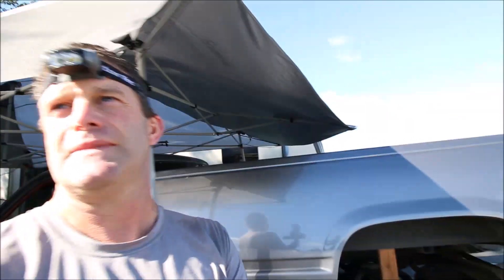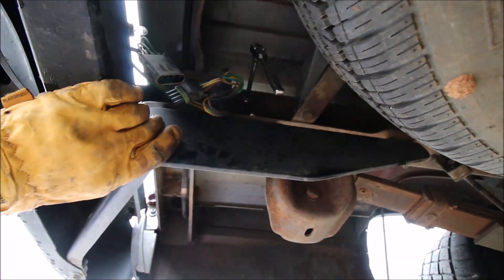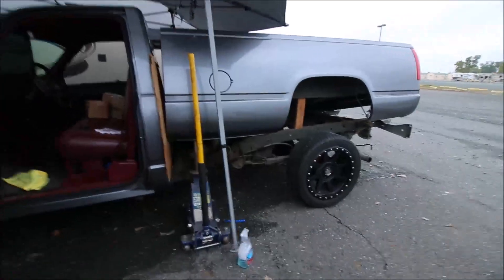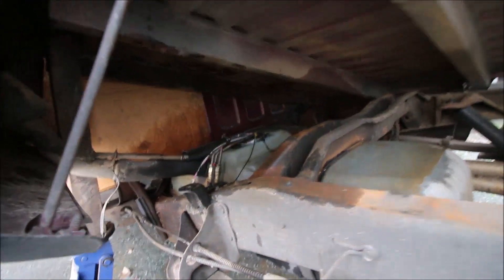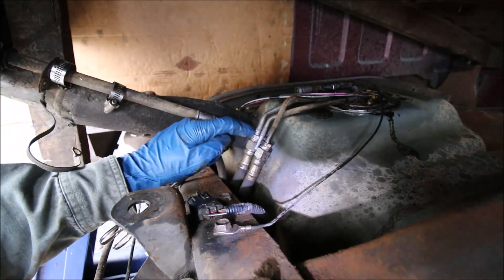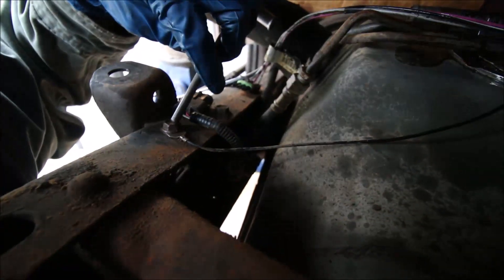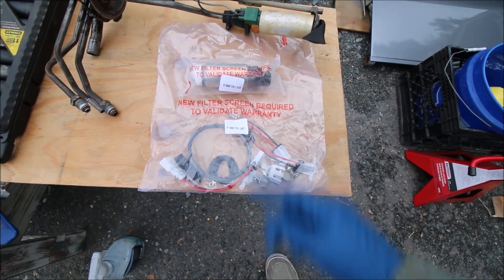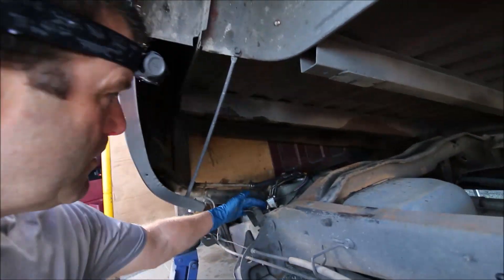Chevy Fuel Pump Replacement - Bed Tilt Method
This is how I tilted the bed to replace the fuel pump on my 88 Chevy 1500 1/2 ton truck .  This works on a lot of trucks; I'd say any having a fuel pump inside the fuel tank.  Having now replaced Chevy in-tank fuel pumps using the bed tilt method and the drop tank method, I can honestly tell you to drop the fuel tank to replace the fuel pump.  There are many advantages to dropping the gas tank to replace the fuel pump over tilting the truck bed to replace the fuel pump.  Just to get started on the fuel pump replacement I had to remove or loosen 8 bad bolts, 2 ground wire bolts, 2 wire connectors, remove the 6 receiver hitch bolts and remove the 8 rear bumper bolts.  Now the fuel pump replacement can start.  What if the little rubber hose had to be replaced?  I's still have to drop the tank to gain access to one end of the hose!.  Tilting the bed is not only potentially dangerous but could cause damage to the truck or injury to the person doing the work.  It ain't light!  Do yourself a favor; watch a video of both methods and make your own decision about which way you want to proceed before committing to it.